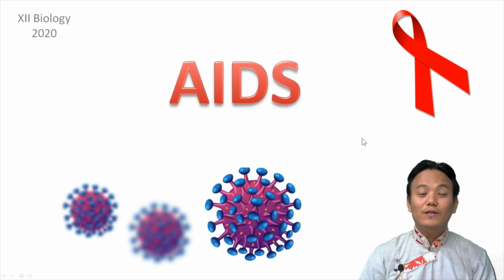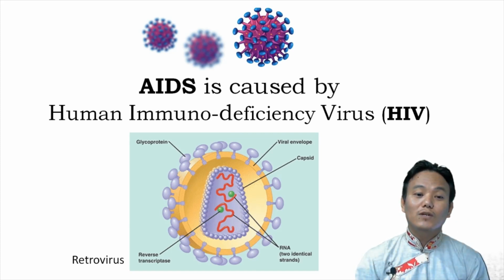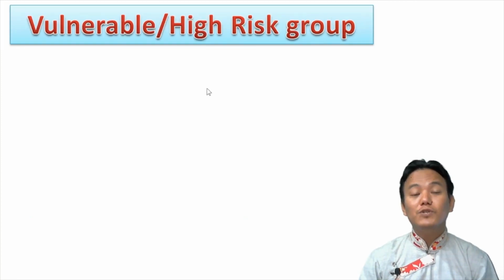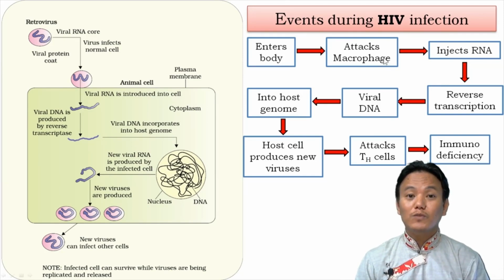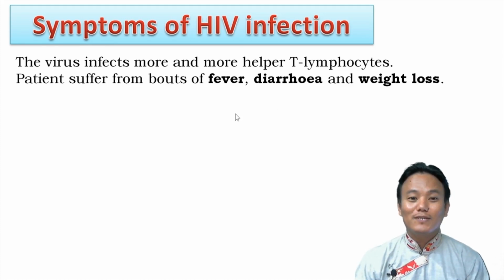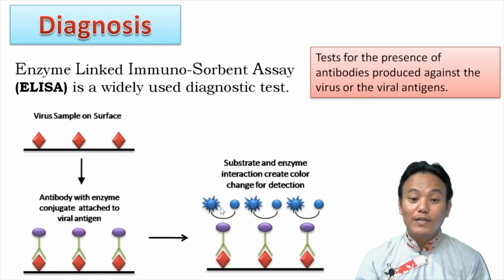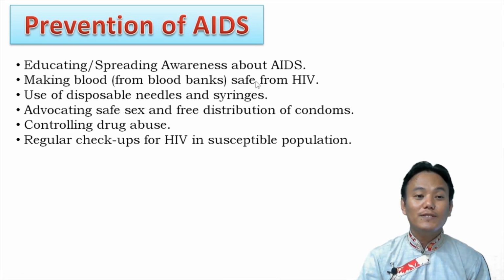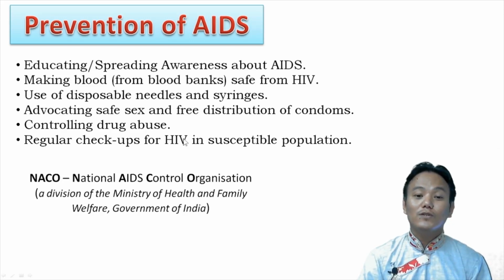Class 12 Biology Chapter 8 Human Health and Diseases Part 7 - AIDS